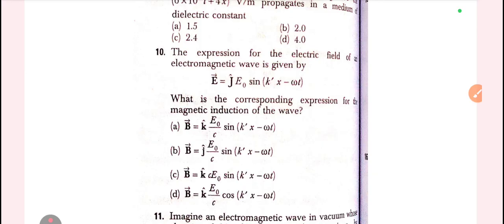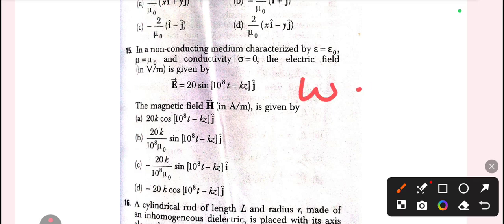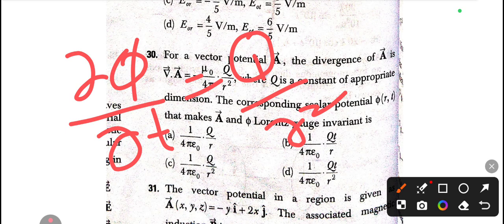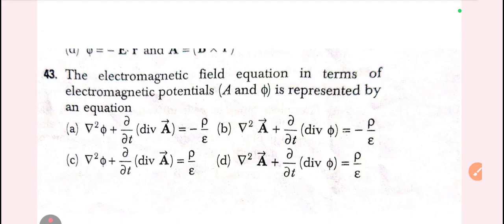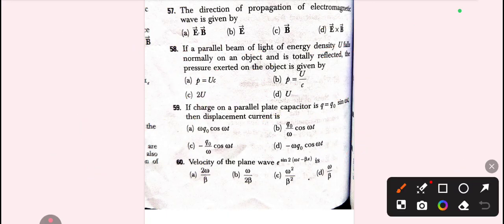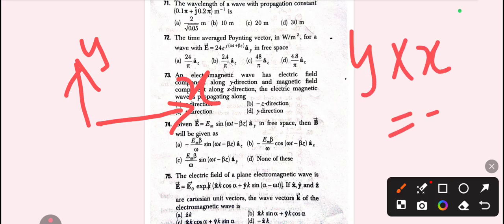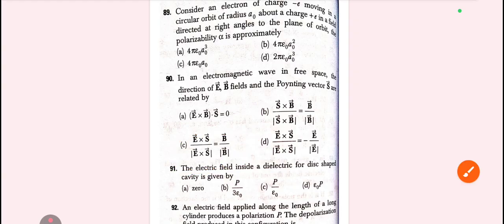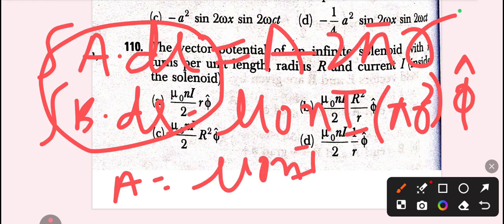Part2 100+ MCQs on Electrodynamics jkpsc physics lecturer PYQs Electromagnetic induction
i) Review of Maxwell’s equations:
General boundary conditions, reflection and refraction of electromagnetic waves in dielectric and conducting media, polarization by reflection, total internal reflection, waves in metallic, low and high frequency approximations and skin depth.

ii) Dipole radiation: Radiation from an oscillating dipole, magnetic dipole radiation and dipole moment. Radiation from a point charge; fields of a point charge in motion, fields of an accelerated moment.

iii) Charge, electric and magnetic fields of a charge moving with constant velocity and power radiated by a point charge.